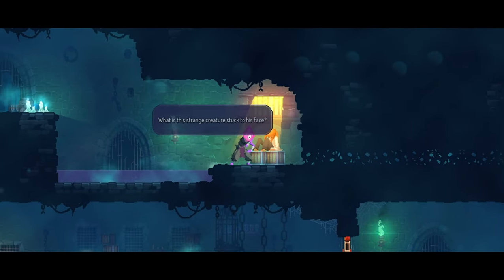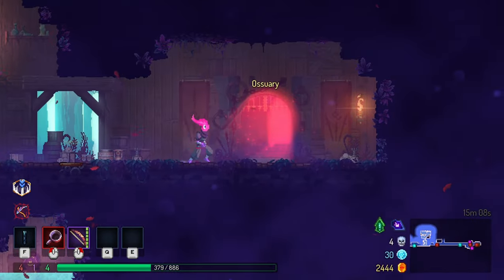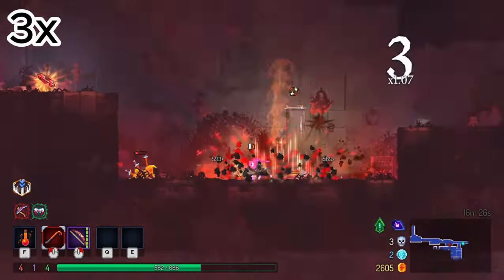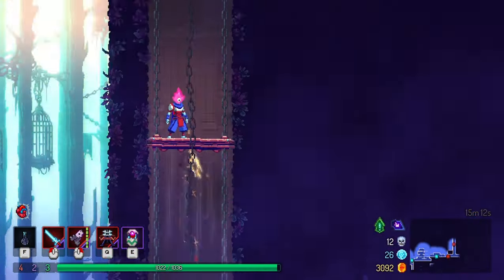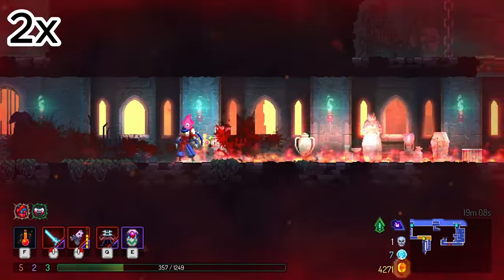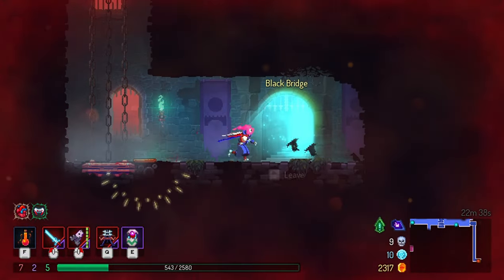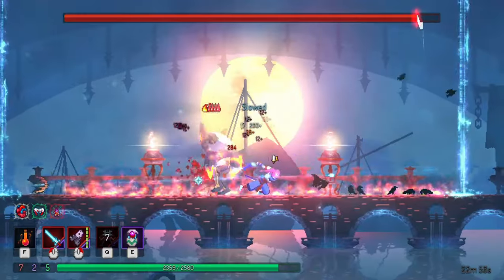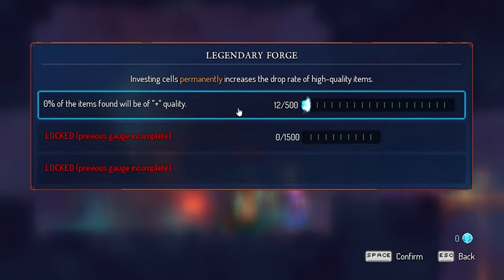THE CONCIERGE: No Wiki Dead Cells Ep.3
Will I finally make it to the first boss of dead cells, if so will prevail?